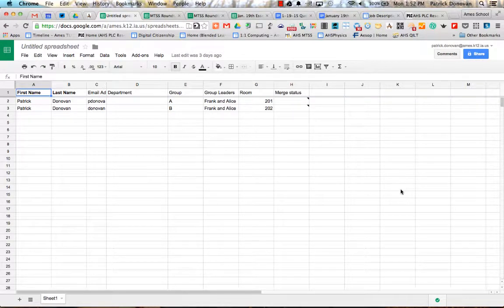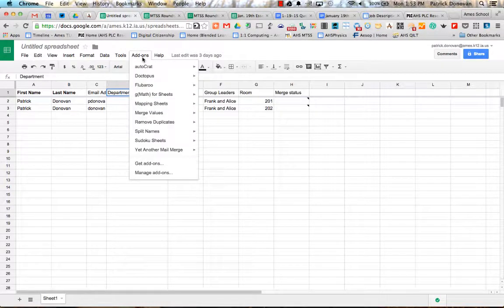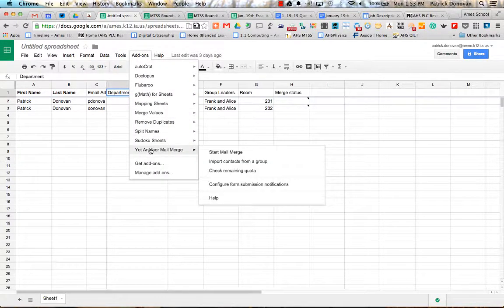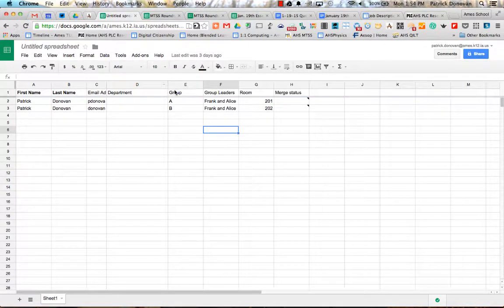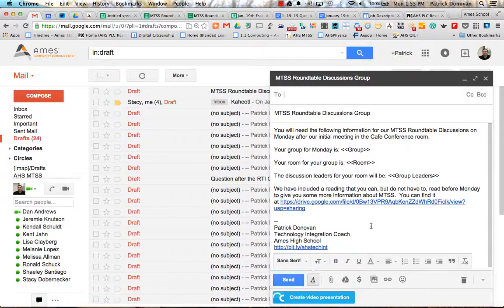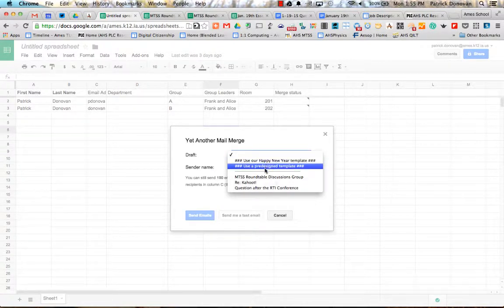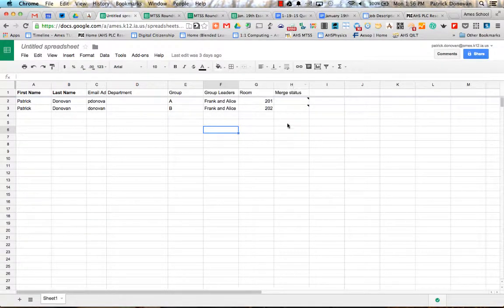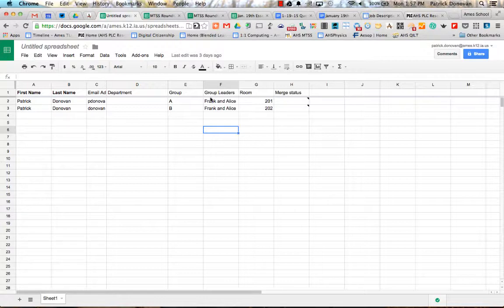Mail Merge Using Google Sheets Add on